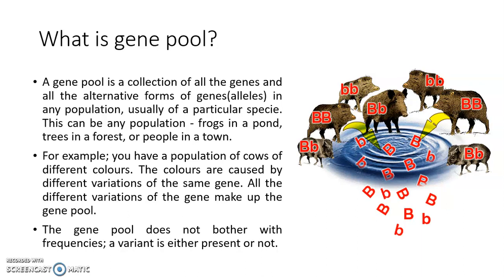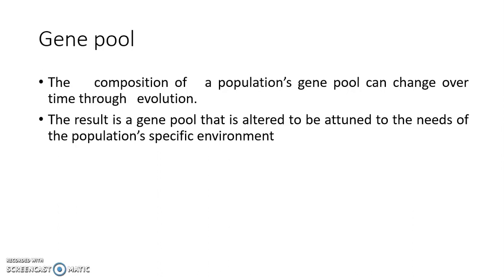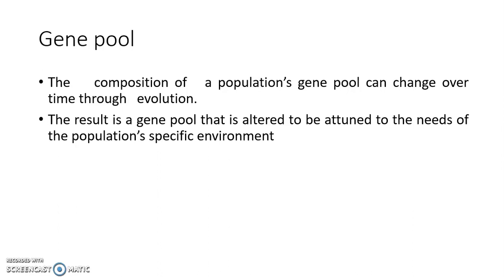What is gene pool. Lesson 16: Genetic Resources and Conservation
This video explains the gene pool.